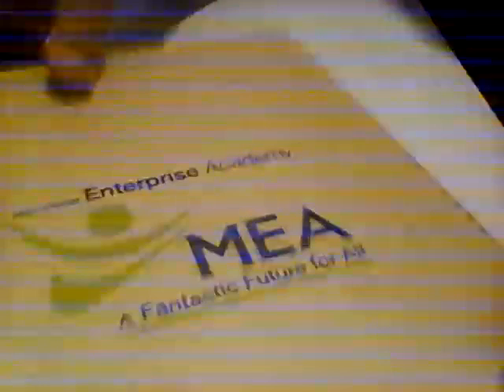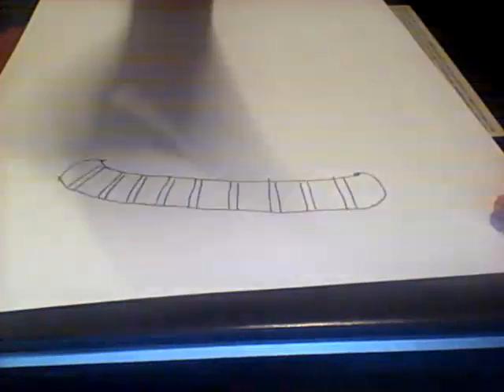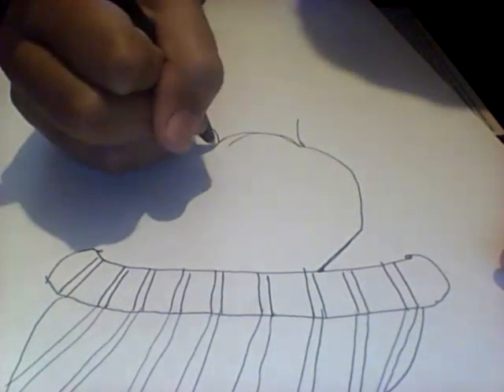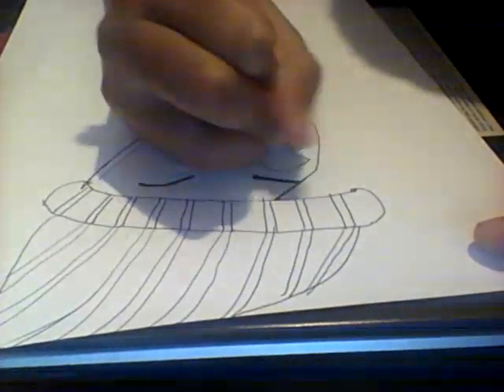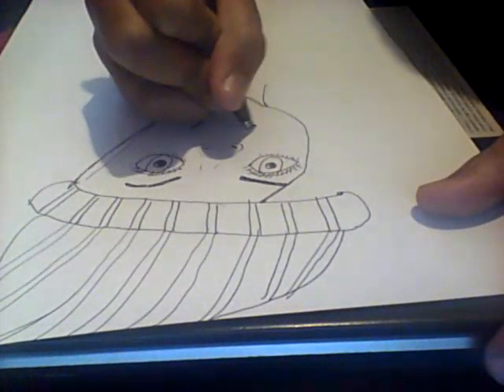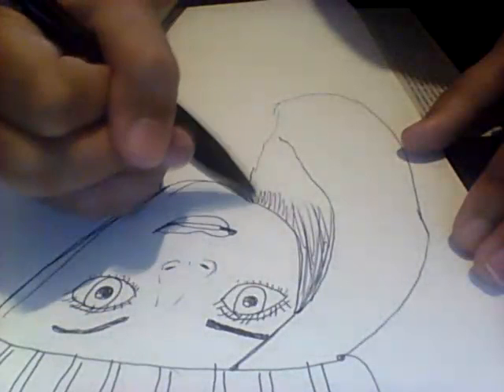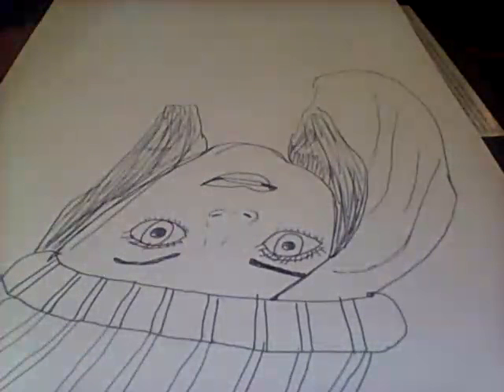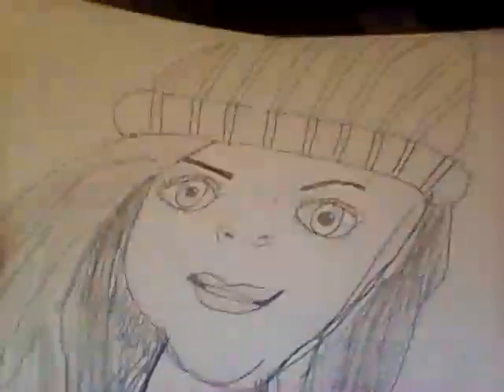art of a girl